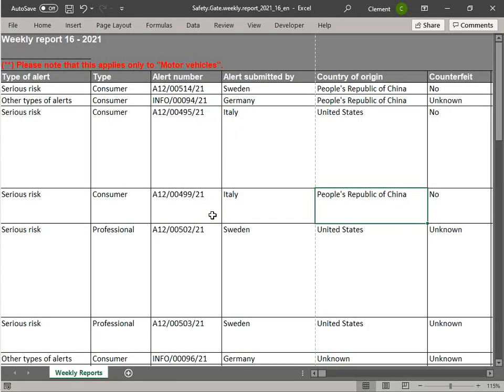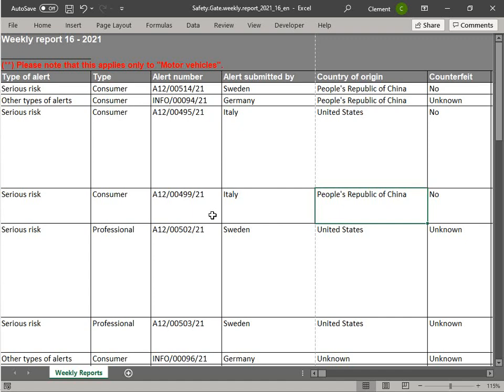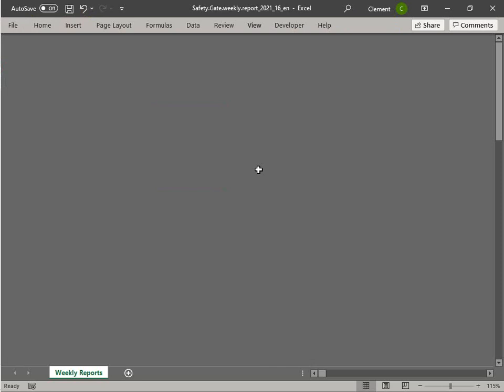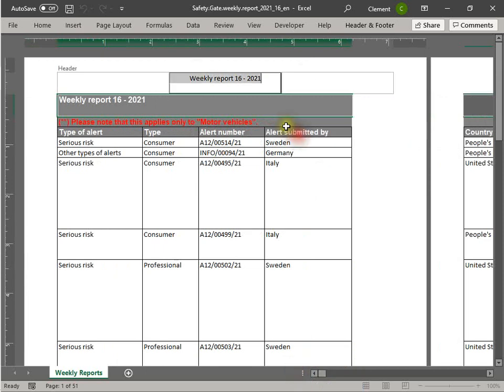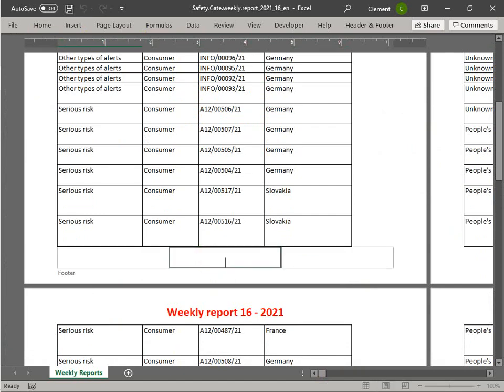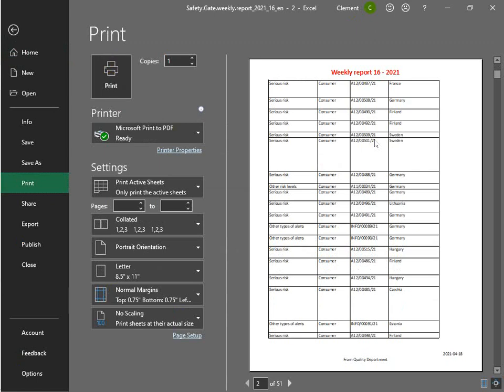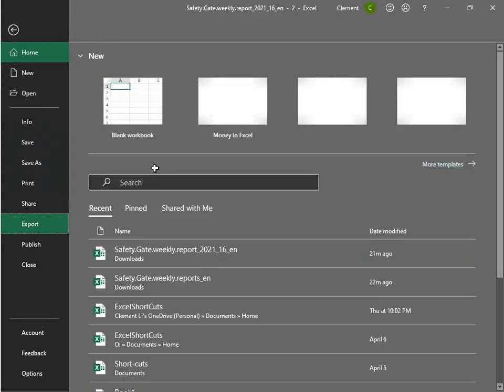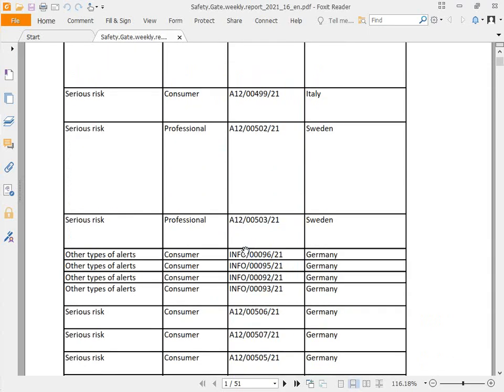Excel Tricks 006 - How to add Header and Footer to an Excel Worksheet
Many Excel worksheets do not look good after printing or converted to pdf, because of the lacking of header and footer.  This video shows you the way. This little trick will impress your boss ;-)